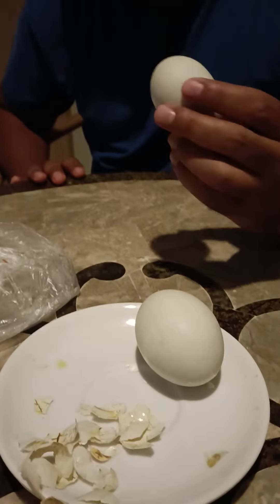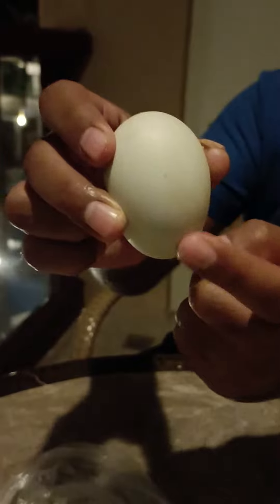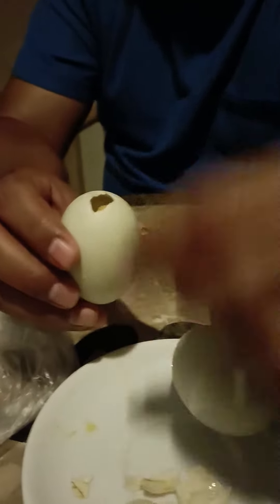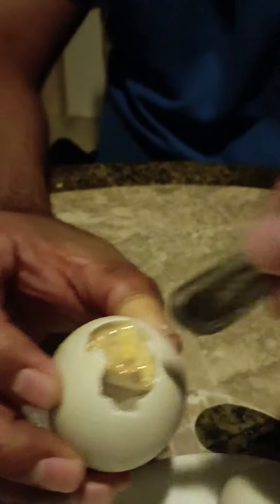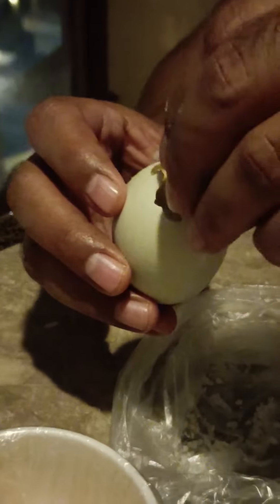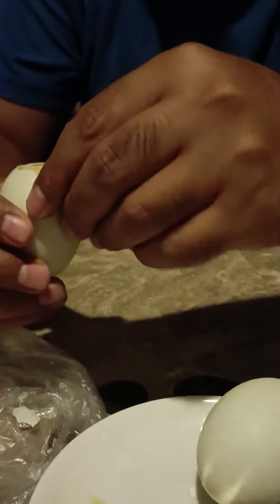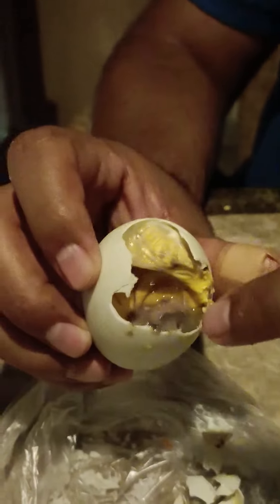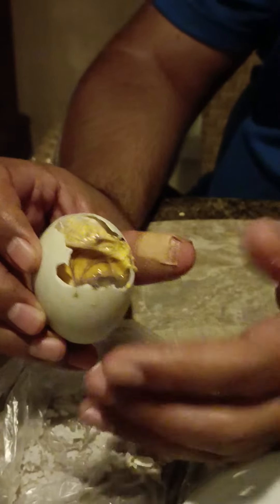How to Eat Balut ... Masarap!! Filipino Street Food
Balut is a fertilized developing egg embryo that is boiled or steamed and eaten from the shell. It is commonly sold as street food in South China and Southeast Asian countries, notably the Philippines, Cambodia and Vietnam. The term comes from the Filipino language. Wikipedia